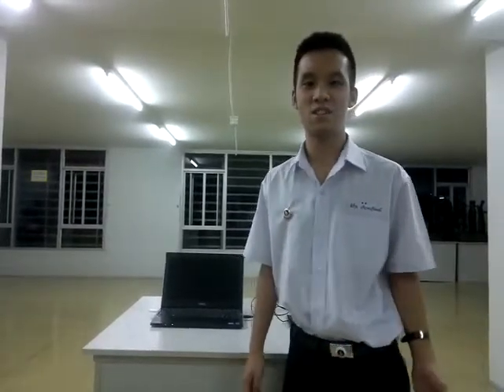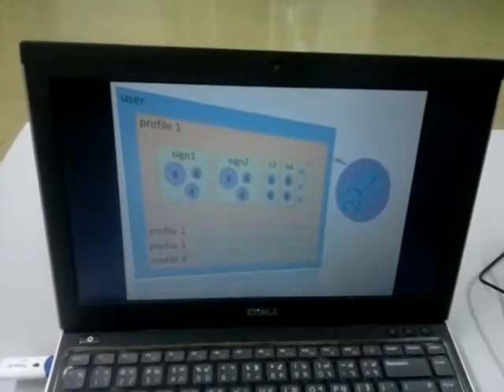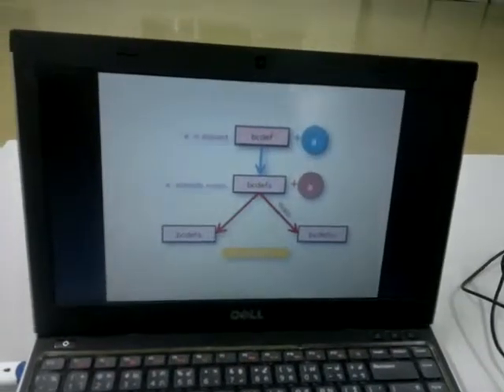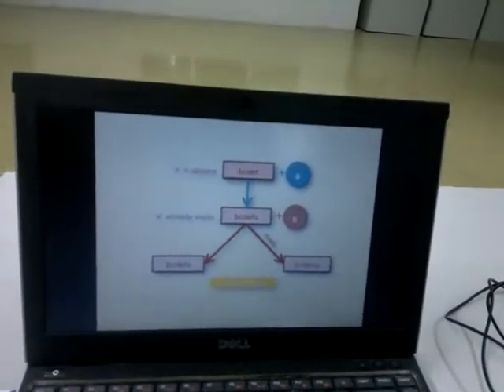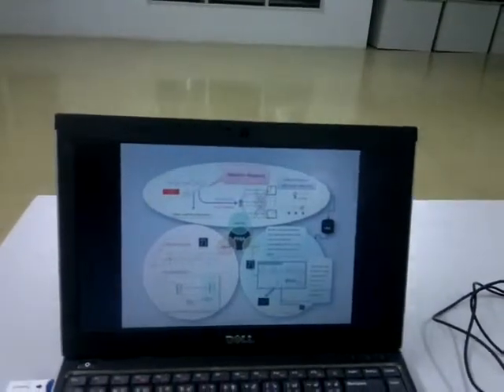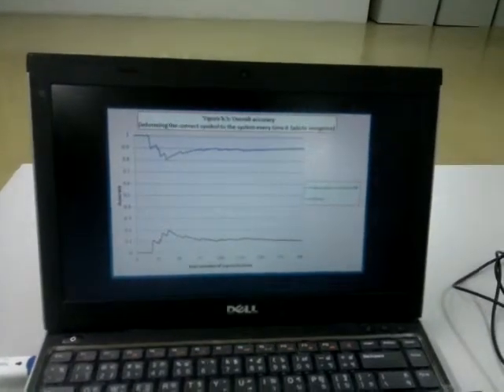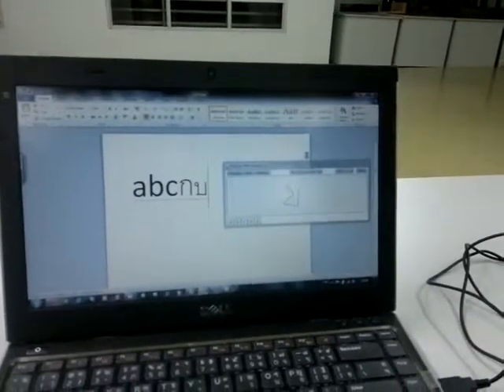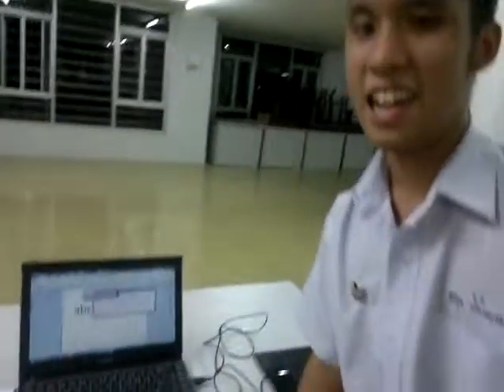An Algorithm Development for Handwritten Character Recognition by PHIA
Personal Handwriting Identity Analysis